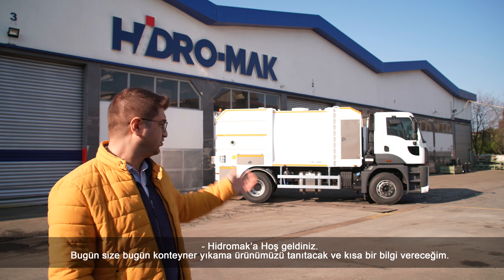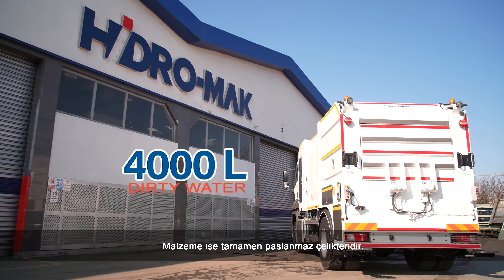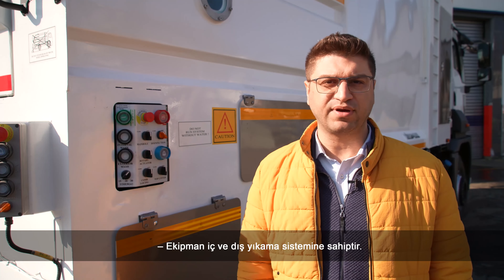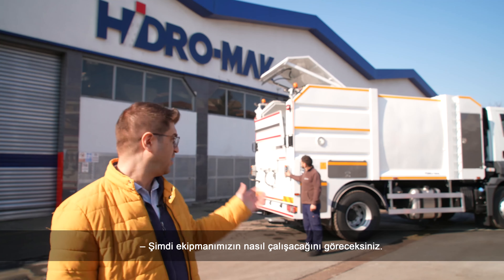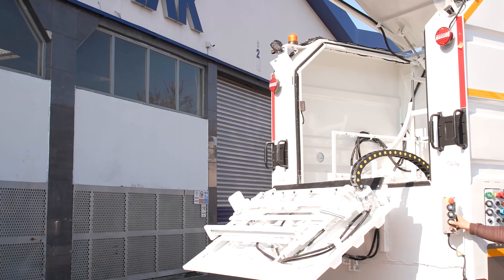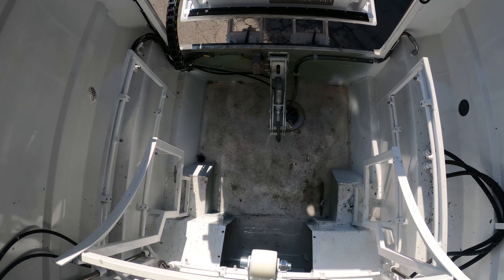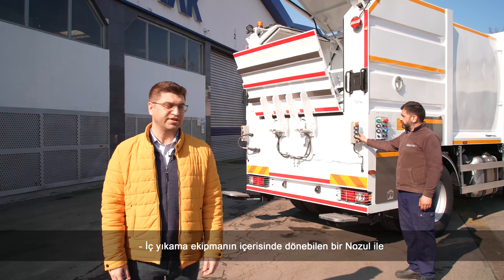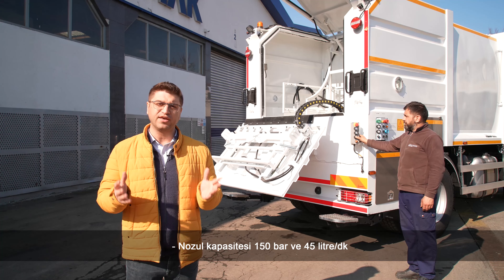YENİ 2022 | Çöp Konteyneri Yıkama Kamyonu | HidroMak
Çöp Konteyneri temizliği modern şehirlerin en önemli unsurlarından. Yeni ekipmanımızda, sadece bu özelliğe değil, görsel olarakta şehirde çöp konteyneri yıkarken sık görünümde olmasına önem gösterdik.
Yeni konteyner kaldırma sistem tasarımıyla 180 derece , devirme açısı ile  konteynerin her noktası daha rahat yıkanıyor. Konteyner kaldırma sistemi basitleştiriliyor. Ekipman boyutları küçülüyor.
DIN EN 840 normuna uygun tüm konteynırlar iç ve dış olarak yıkanabiliyor.

Detaylar yeni videomuzda sizlerle